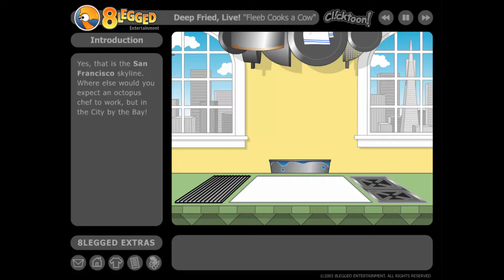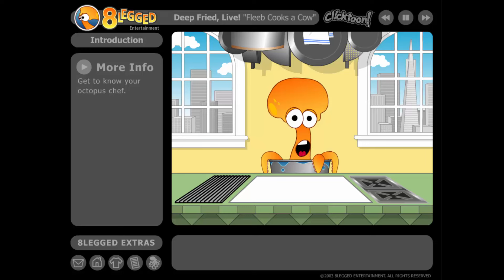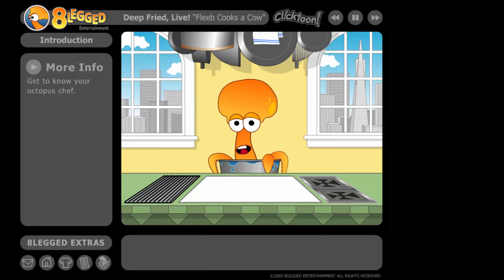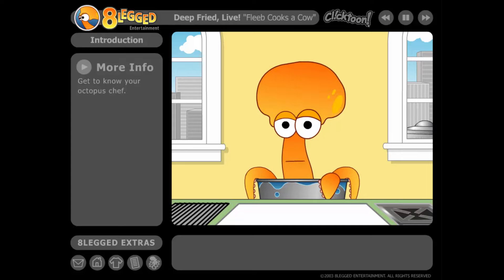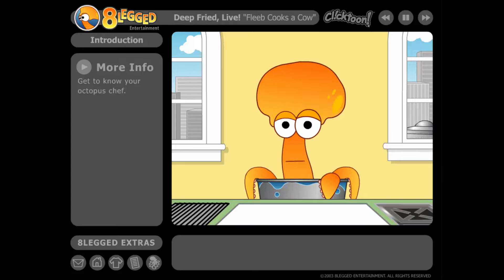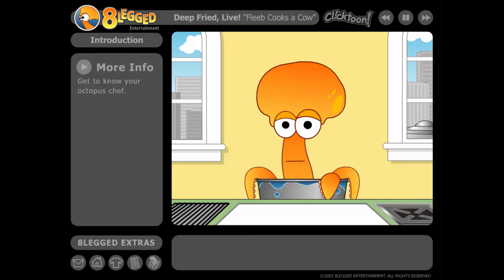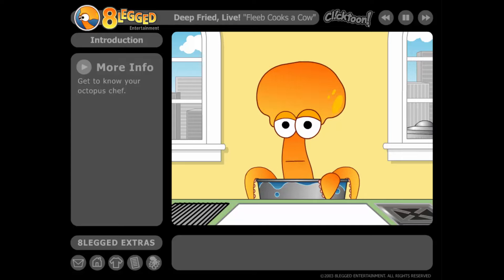7) Fleeb Cooks A Cow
Sadly, this is the final episode of our chef extraordinaire, Chef Tako. Hopefully they were as informative, enjoyable and just plain fun for you as they were to me.

But…all good things must end. So I present to you, the final episode of that magnificent cephalopod chef…Tako…. in...
Fleeb Cooks A Cow.

Poor Tako has been taken aboard an alien spaceship, thus adding one more victim to the Octopi Abductions, in order to help teach Fleeb, a Probe Technician who has been reassigned to Cook after the Captain ate the former cook for putting too much garlic in his stew, how to cook an earth cow (and you thought these shows would be boring!)!
In this episode, Tako will teach you how to cook a steak like a high end restaurant and provides recipes for a basic steak, a Portabello steak, Sautéed Green Beans, Crumbled Blue Cheese Sauce, Wild Mushroom Sauce, and Sweet Potato Mashers. He also provides you with charts showing you where the various cuts of meat come from on the cow, a temperature chart for different doneness’s, beef grades, meat ageing, smoke points and the importance of cast iron skillets! Whew! Not bad for a spineless sea creature

So join me and thousands of others in Tako’s final show (at least for now. I found rumors that the creators may be gearing up for some new episode due to popular demand!) and cook what sounds like an amazing dinner tonight.